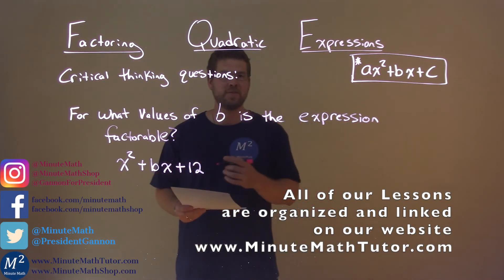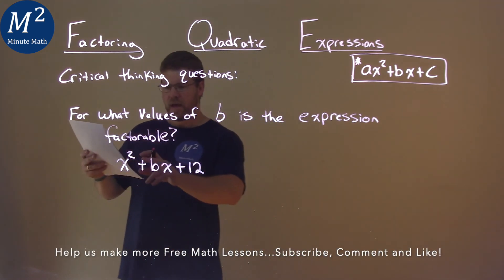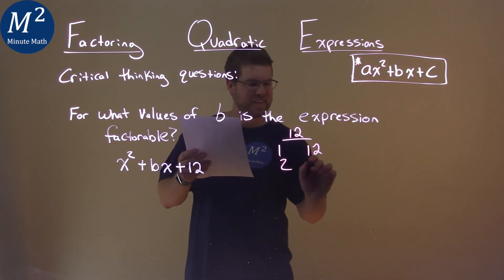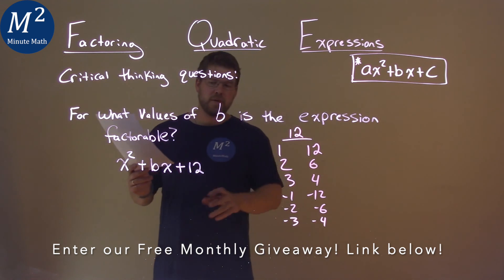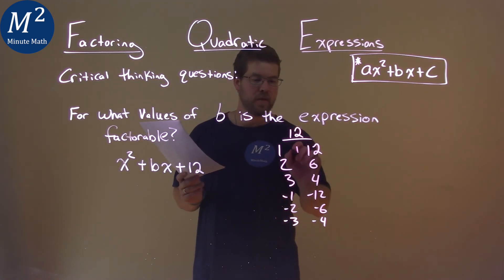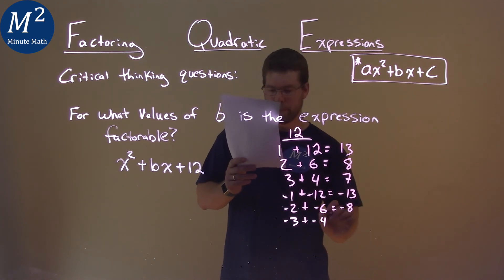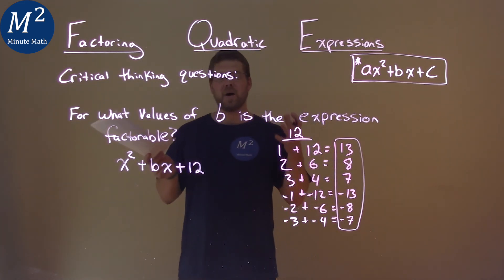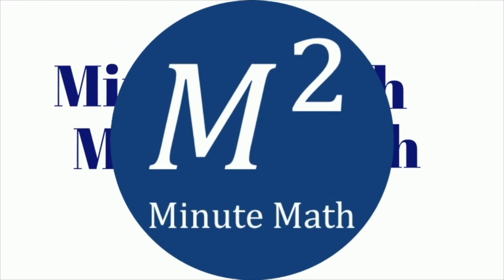For what values of b is the expression x^2+bx+12 factorable?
For what values of b is the expression x^2+bx+12 factorable?. We learn for what values of b is the expression x^2+bx+12 factorable. We learn how to factor a quadratic expression using various techniques. This is a great introduction into quadratic functions where we learn how to factor each quadratic completely. This is under the topic of Factoring Quadratic Expressions with this free online math video lesson.